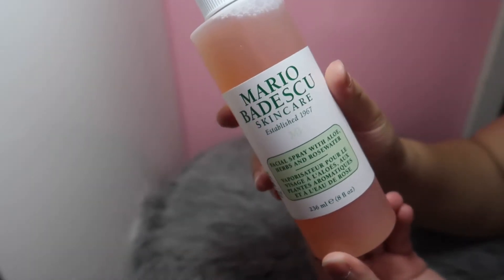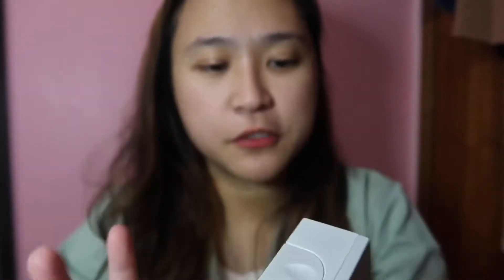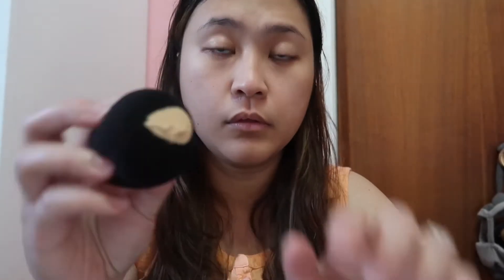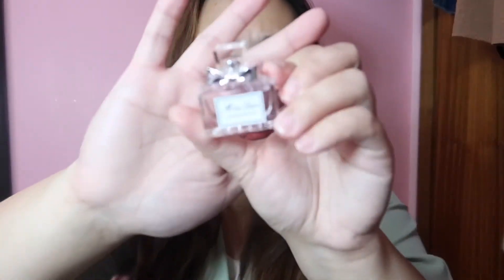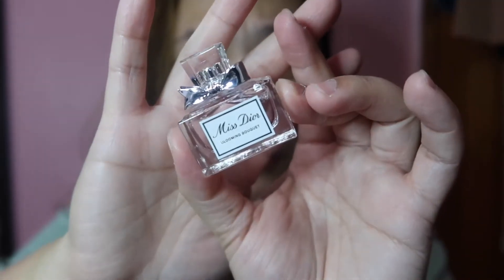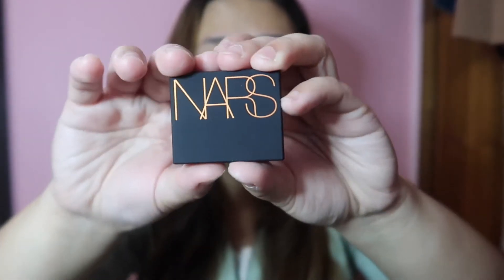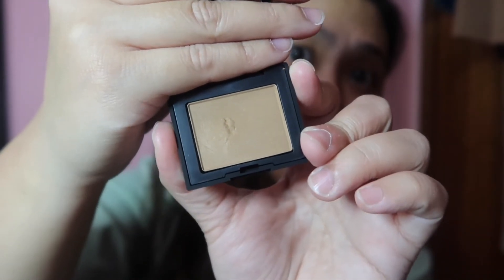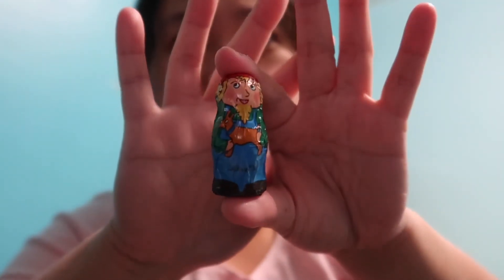VLOGMAS 2021: SEPHORA Haul for my Birthday Month | monica’s vlog 😊😚❤️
1080p
Today it’s VLOGMAS DAY 2021. Have a nice day. 😊❤️🎄

 📷Camera used to film: Canon G7x mark 2
 🎥Video Editing: IPAD AIR 4 using iMovie